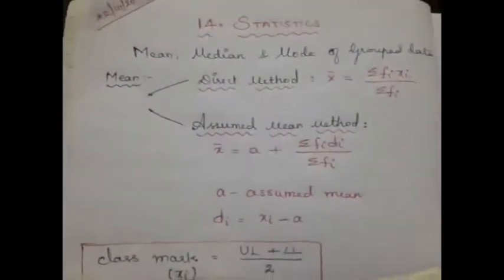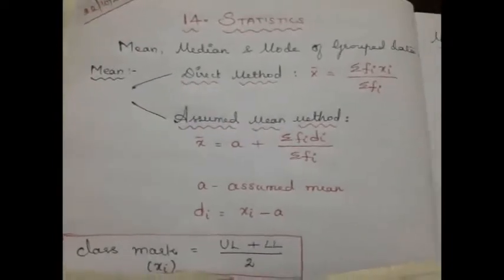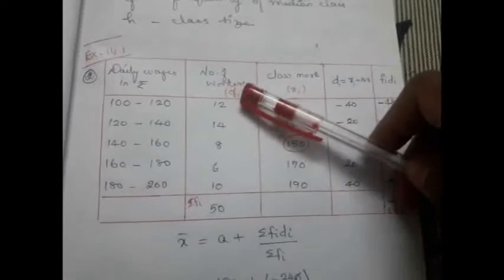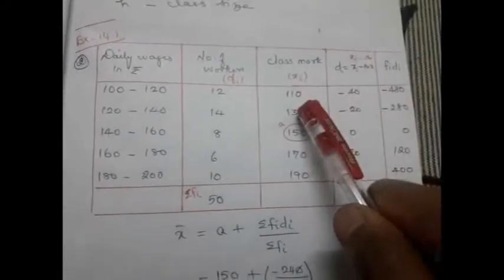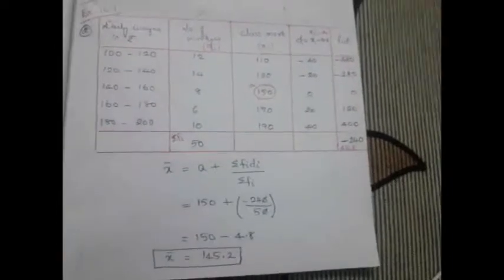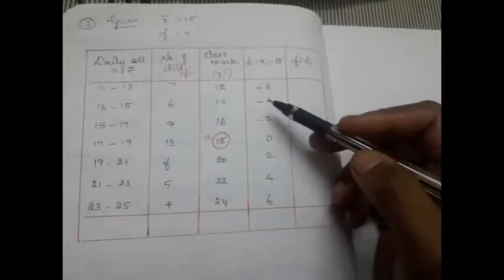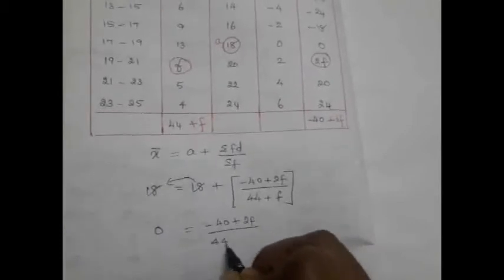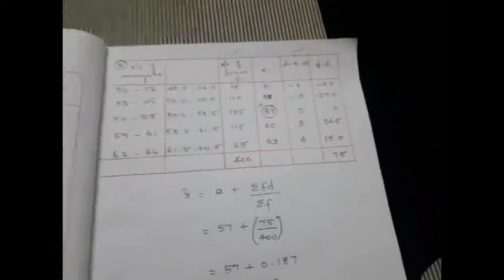X CBSE | Statistics| Mean | Ex 14.1 | 22 October 2020